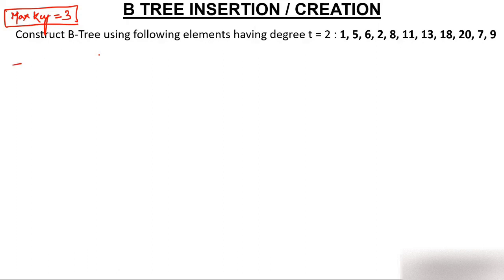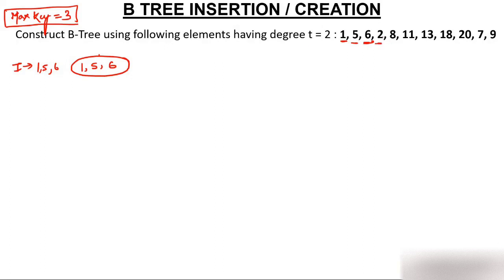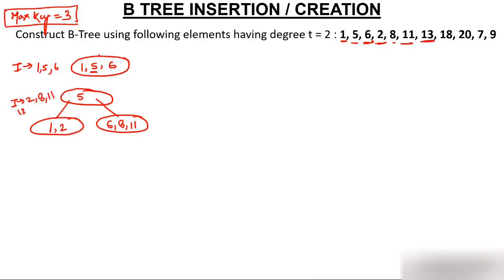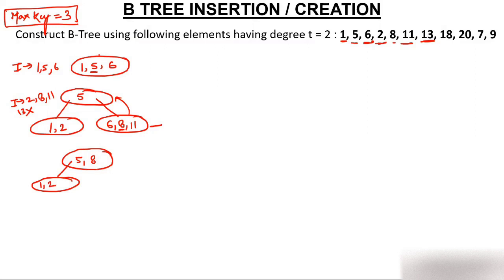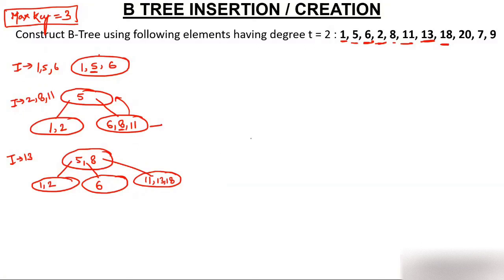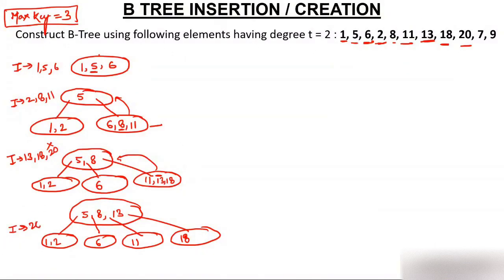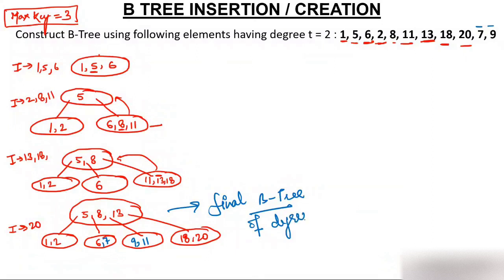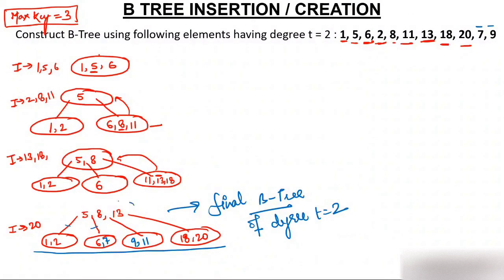B-Tree Insert element using Degree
To insert keys in B-Tree using Degree